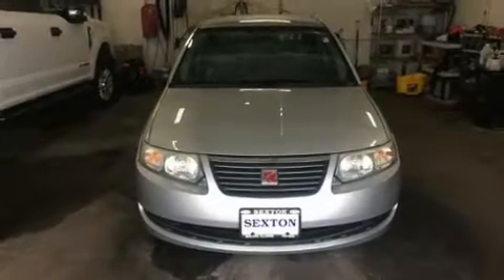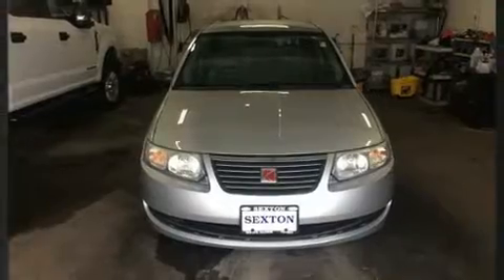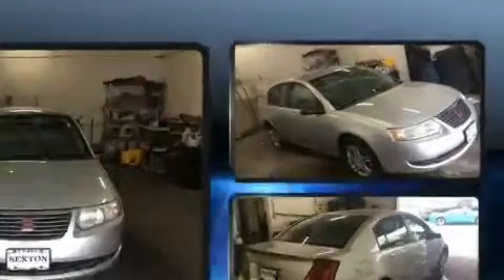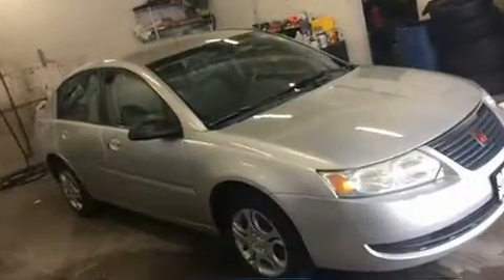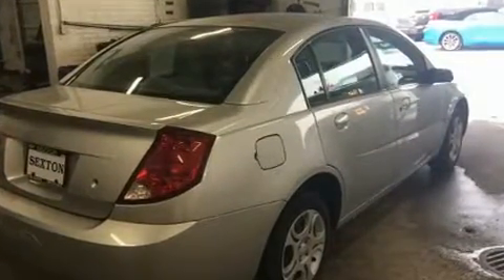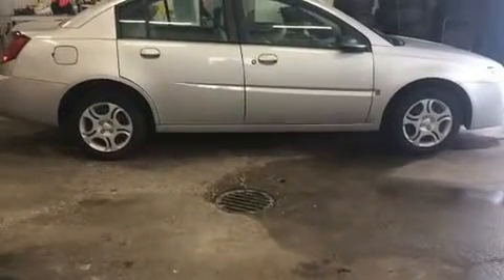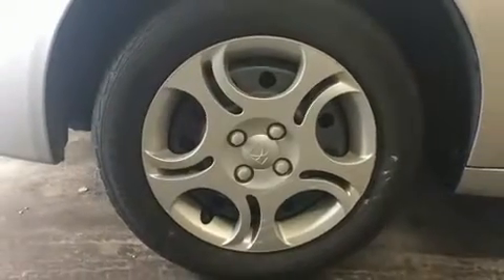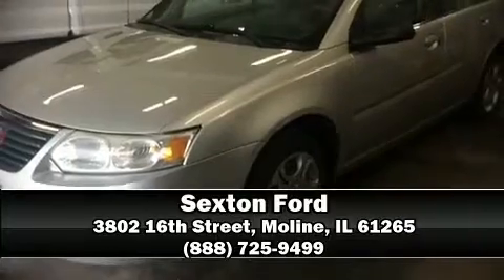2005 Saturn ION 2 in Moline, IL 61265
Sexton Ford
3802 16th Street

The 2005 Saturn ION. This 4 door, 5 passenger sedan provides exceptional value! Smooth gearshifts are achieved thanks to the 2.2 liter 4 cylinder engine, providing a spirited, yet composed ride and drive. Top features include a split folding rear seat, 1-touch window functionality, a tachometer, variably intermittent wipers, front bucket seats, power door mirrors, remote keyless entry, and power windows. This car was designed with safety in mind, allowing you to drive with even greater assurance. Our sales staff will help you find the vehicle that you've been searching for. We'd be happy to answer any questions that you may have. Stop by our dealership or give us a call for more information.